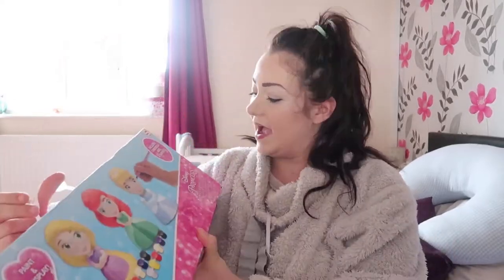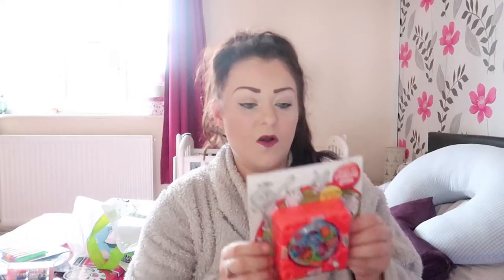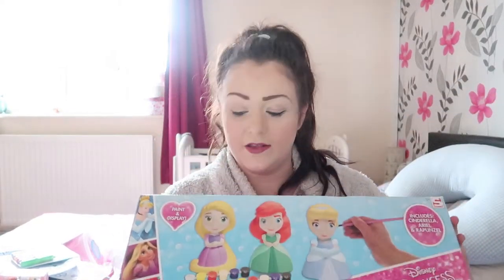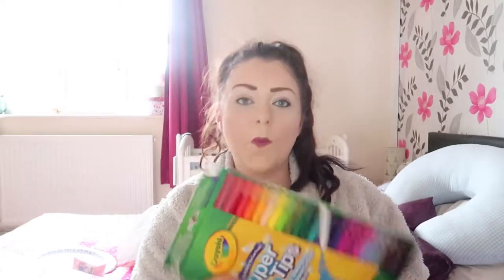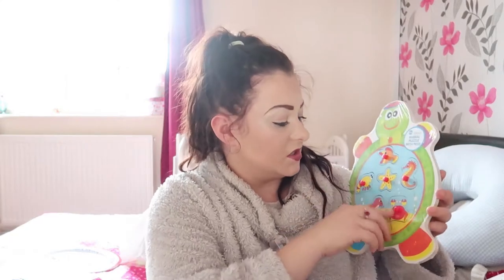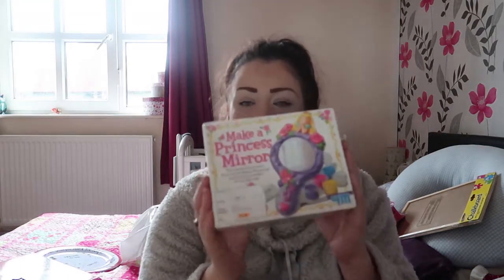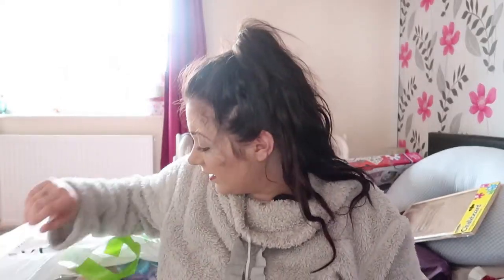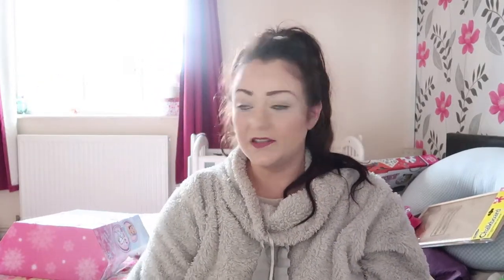CHEAP TODDLER GIFT IDEAS | WHAT I BROUGHT MY TODDLER FOR CHRISTMAS 2017!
In this video I'll be explaining what I brought my toddler for Christmas 2017! These are cheap gift ideas as we are on a budget! MERRY CHRISTMAS!!

UK FAMILY VLOGS!

Hello Everyone. Welcome to the daily family vlog here on MCKENNAJONSEY!

Much love,
MCKENNAJONSEY x
THE CAMERA I USE
MY OLD CAMERA
THE TRIPOD I USE

Goodnight Everyone.

Who is MCKENNA - Well that would be me, Andrew, father of Rosie and Partner of Lauren, who does a lot of the talking a puts a lot of himself into the vlog.

Who is JONSEY - That would be Lauren, you may not see her face everyday just now but she does a lot of filming Rosie and you can hear  her talking behind the camera (mostly complaining about me)

Who is Rosie - Well she is only the cutest and dare I say smartest little toddler in the world, she completes me and Lauren, makes us happy and some times frustrated, but we love her and I am sure you guys will do too!

Who is Haydn- He is our gorgeous little son who arrived into this world on the 15/10/17, weighing 8lb 2! He completes us a family, such a good little baby and we love him so much and can't wait to see him grow!

Who are the cats- We have Marley (Black & white big one), Bobby (Big black fluffy one) & Marley's babies- Cindy (Bigger tabby cat), Big Fat (Smaller tabby cat) & last but least (last born) Little black thing (Smaller black cat)